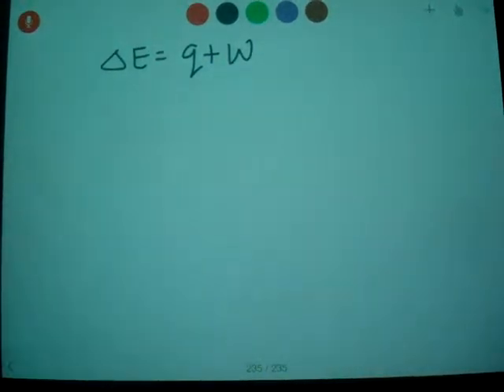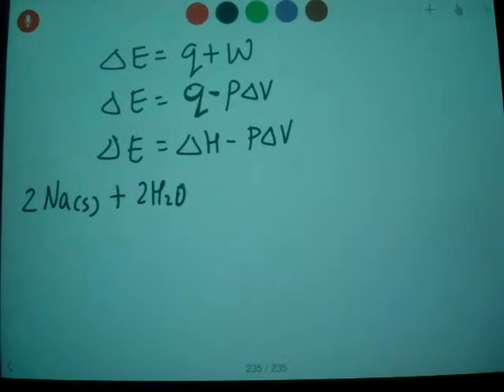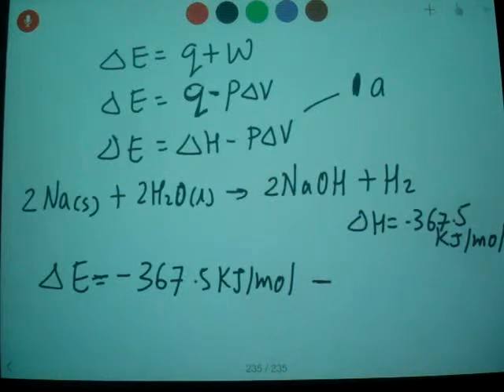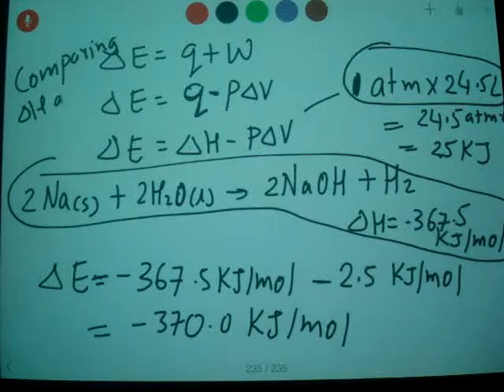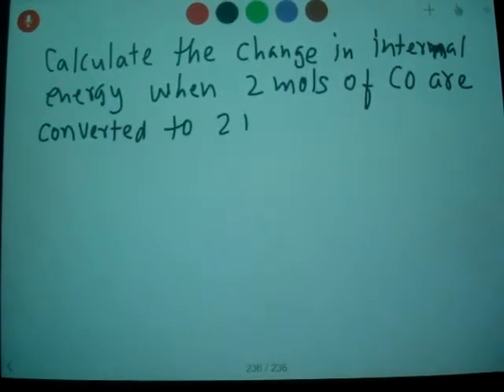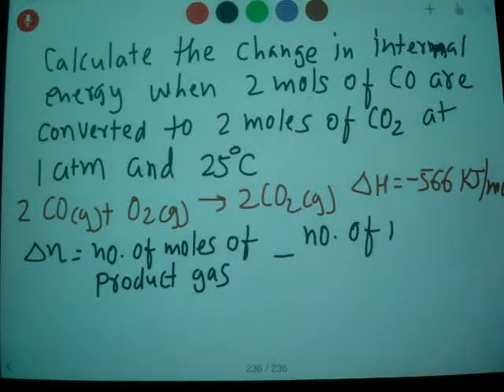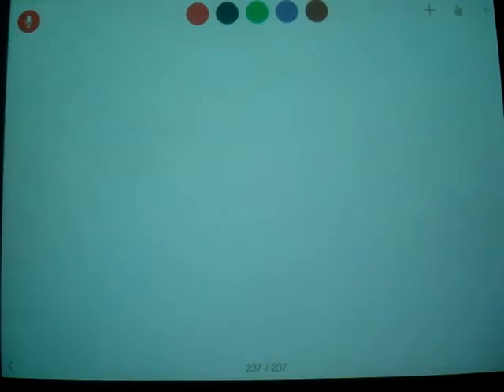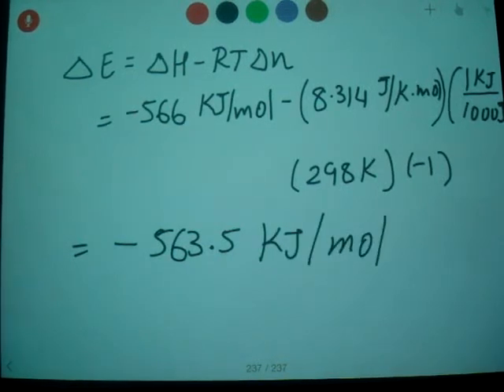change in internal energy calculation